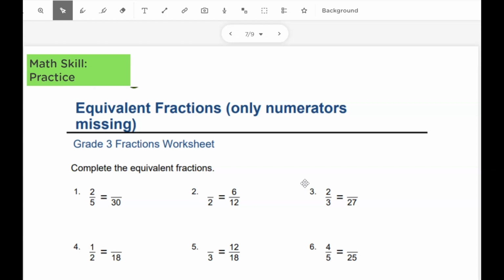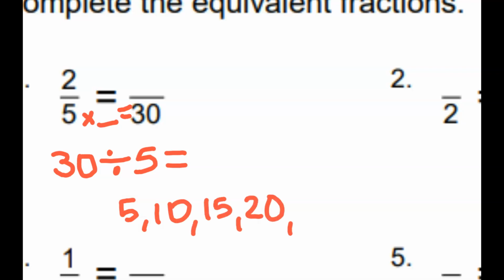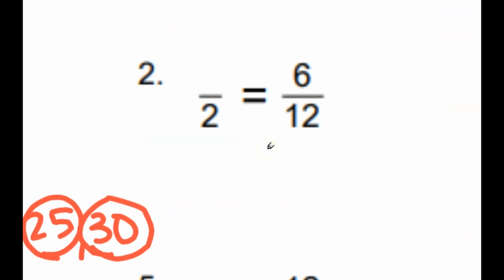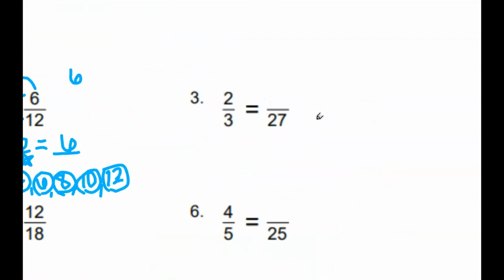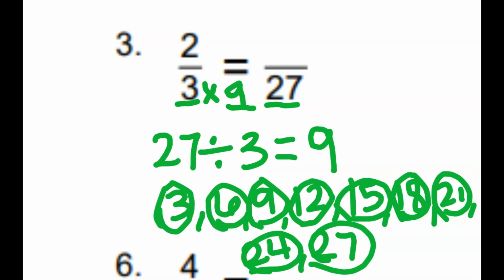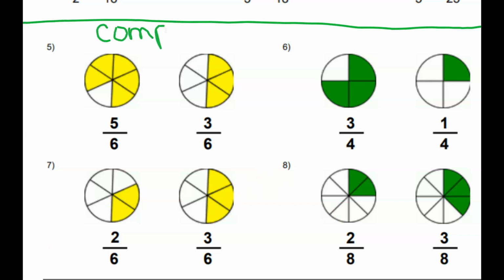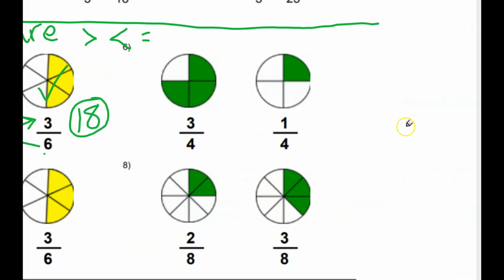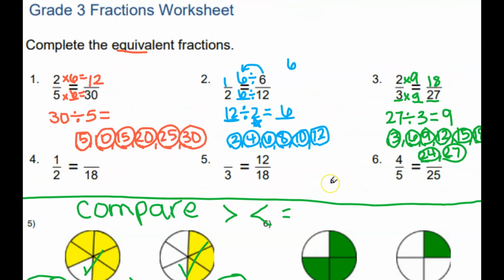Equivalent and Comparing Fractions